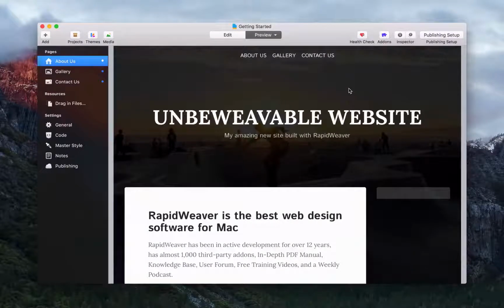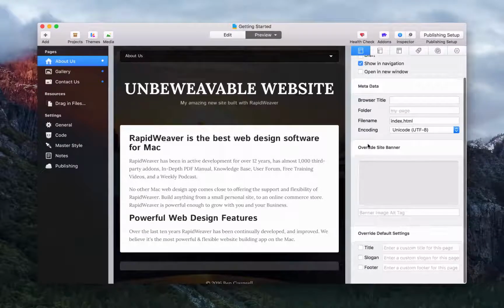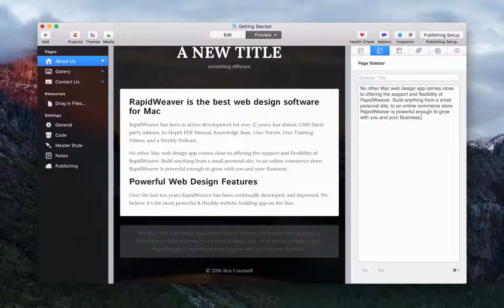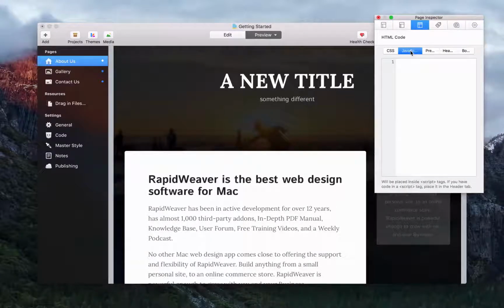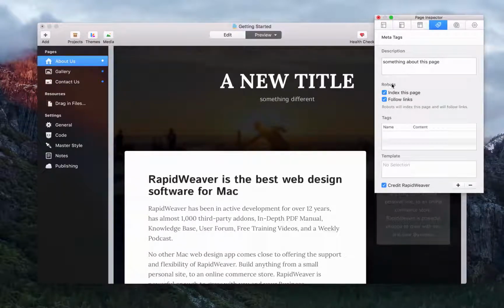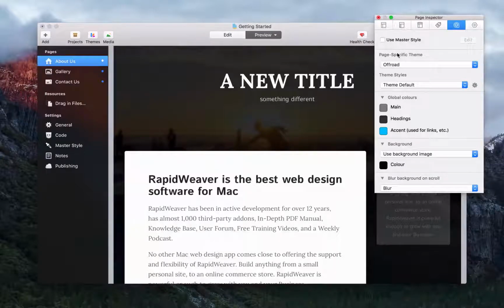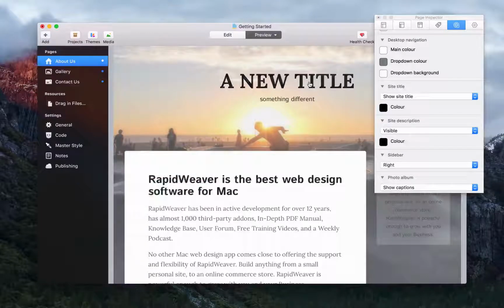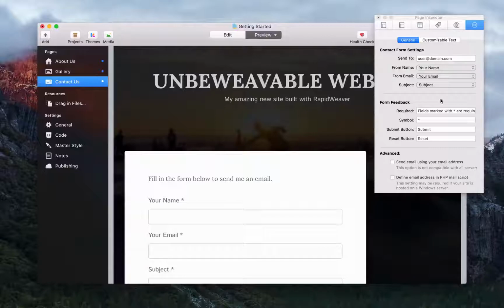Rapidweaver - Part 09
Page Inspector